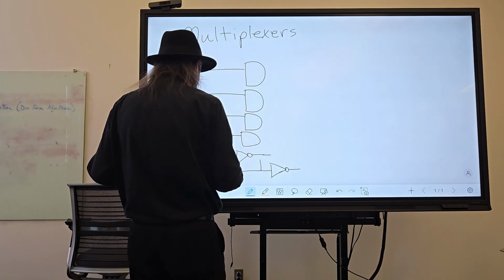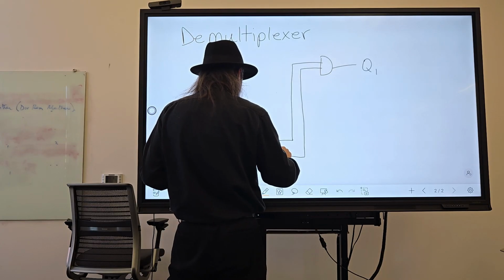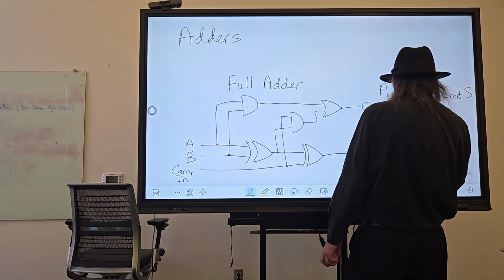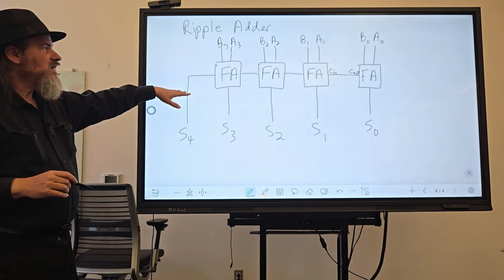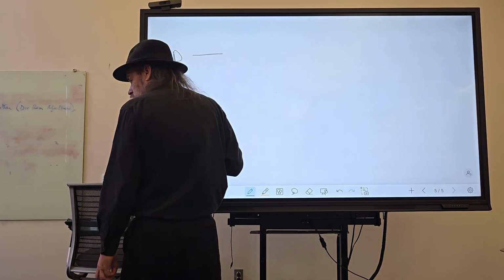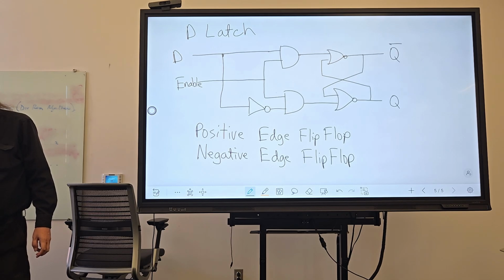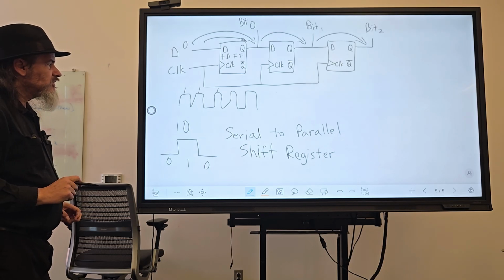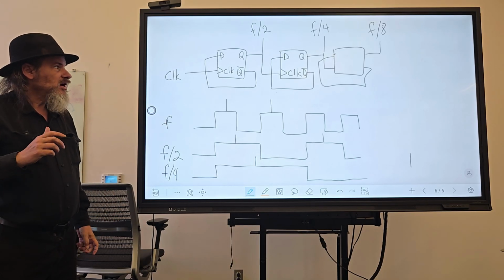Computer Organization Lecture 1-28-2026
In this lecture, we continue with digital logic concepts that will be used later in the course.